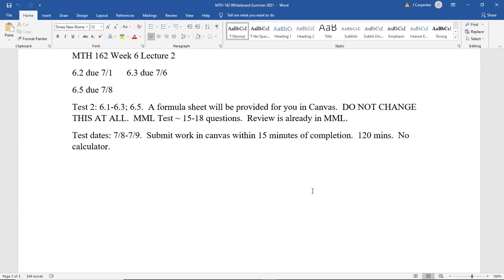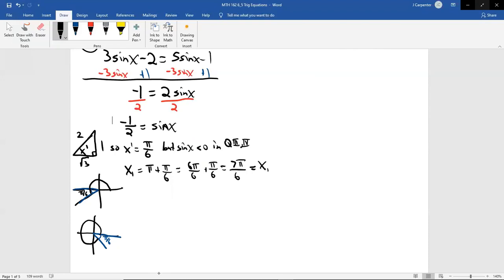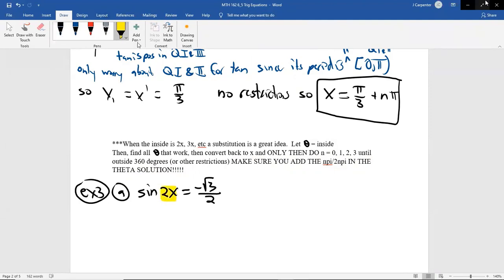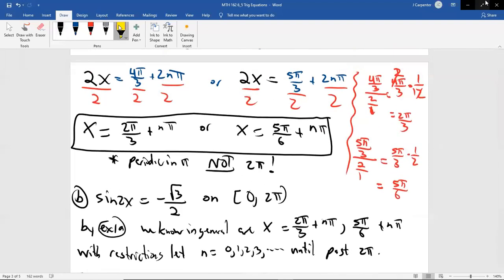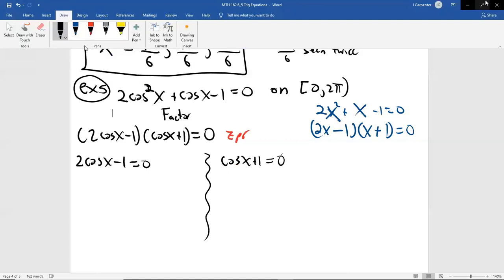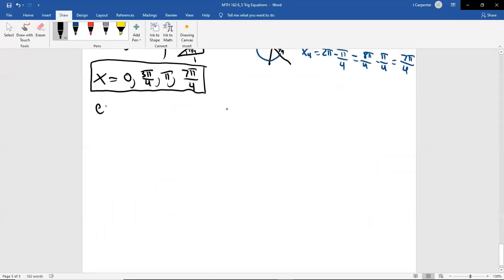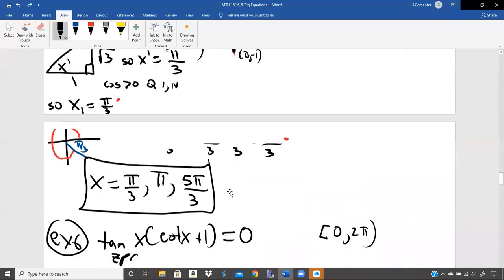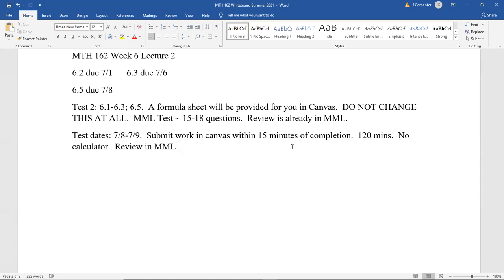MTH 162 7/1/21 Lecture 6.5